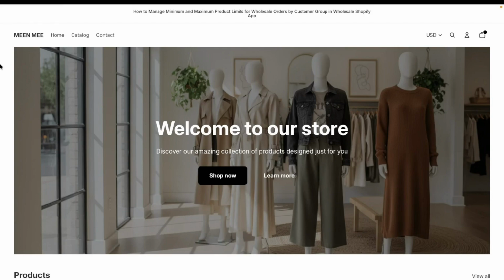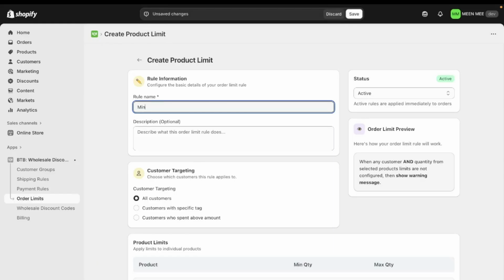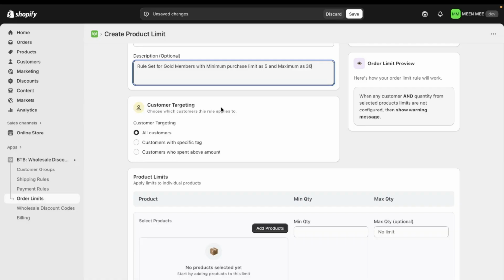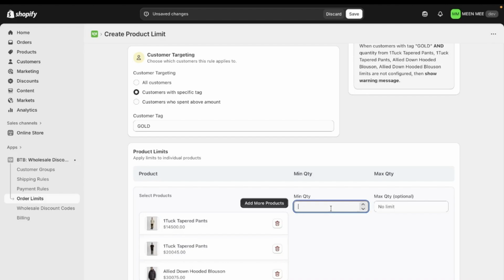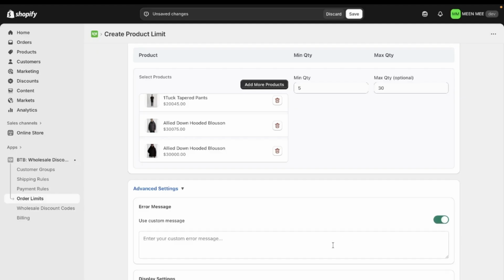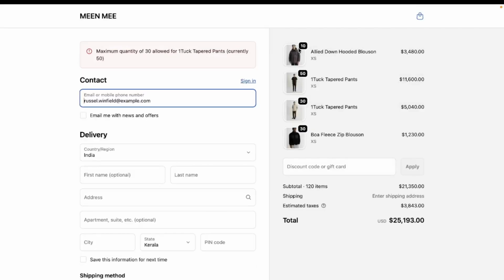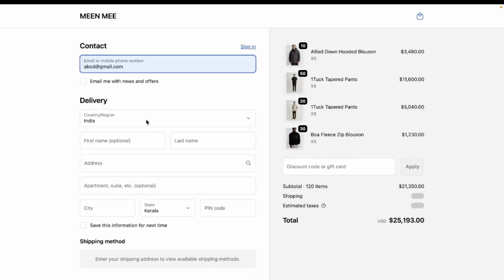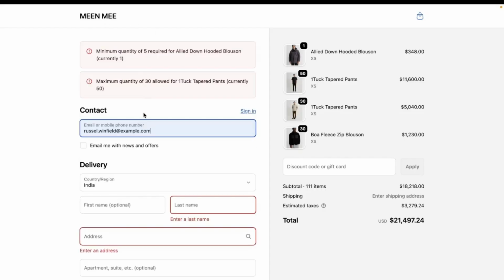How to Control Wholesale Orders in Shopify with Min & Max Product Limits for group of B2B Buyers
Tired of managing messy wholesale orders manually?
In this tutorial, you’ll learn how to control wholesale orders in your Shopify store by setting minimum and maximum product limits for your B2B buyers

Whether you sell to distributors, resellers, or bulk buyers, this video shows you how to set custom order limits per customer group — like Gold, Silver, or Bronze